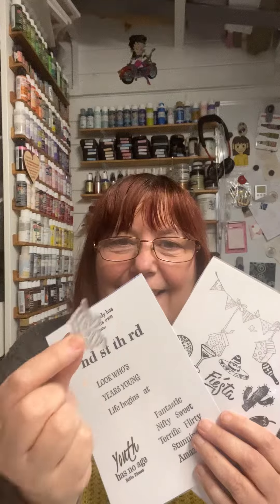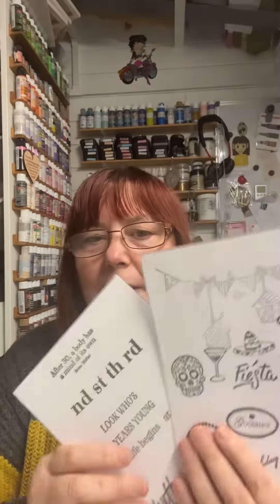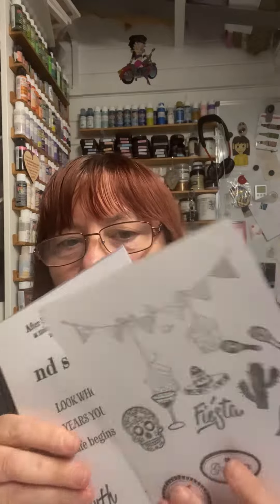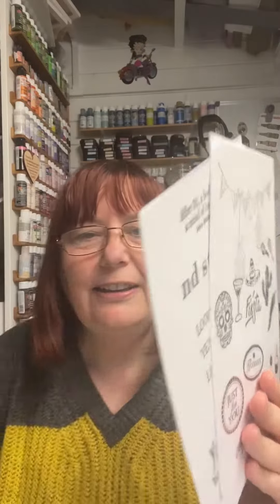Don’t do this craft stamps diy tutorial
helping you in joy your stamps a better way